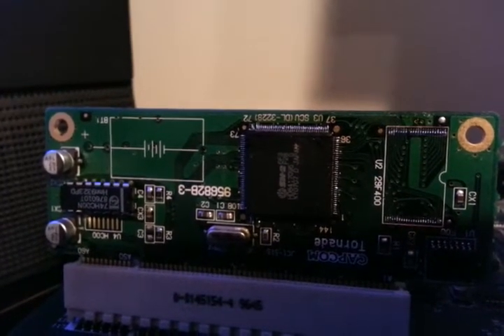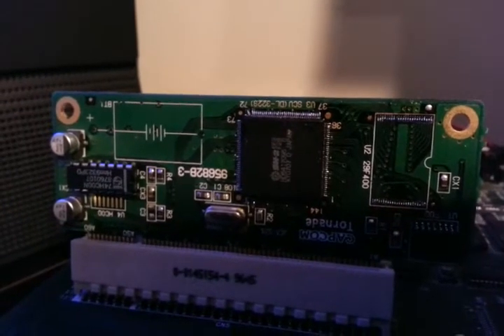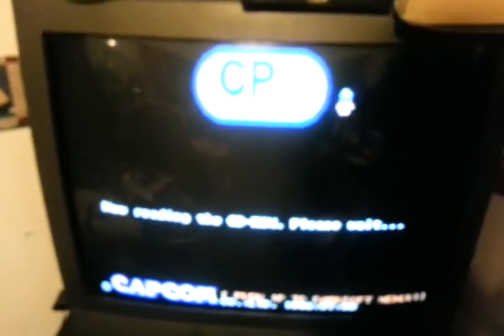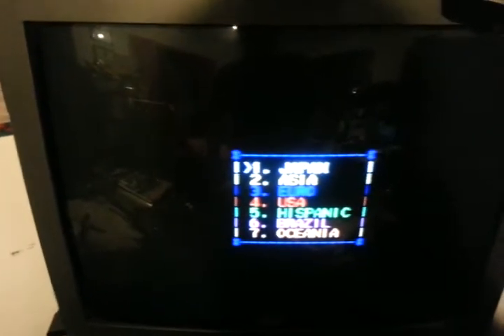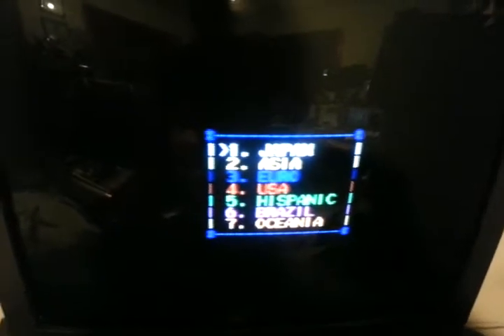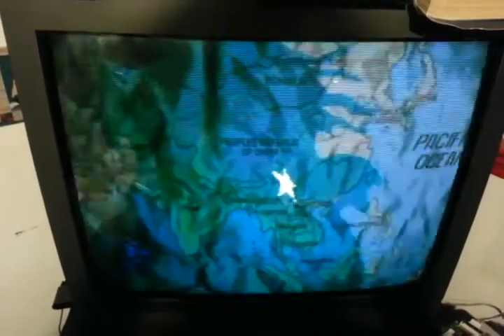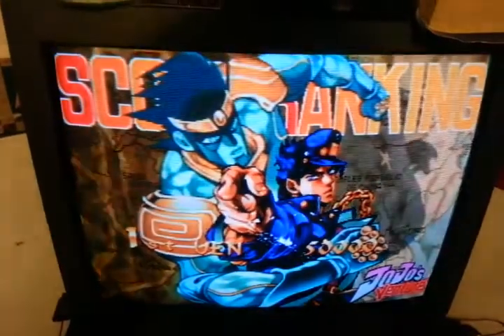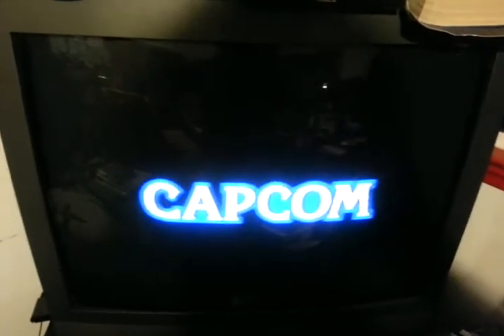Actual Game Code running on a Standard SH2 Chip Plus Actual Hardware for the First Time Ever. CPS3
Jojo's Venture running using a standard SH2 chip rather than the custom version installed on the security carts. On actual hardware.   Capcom Play System 3.  CPS3.